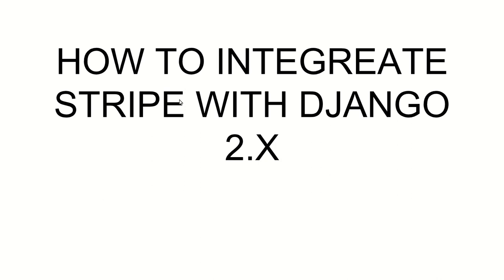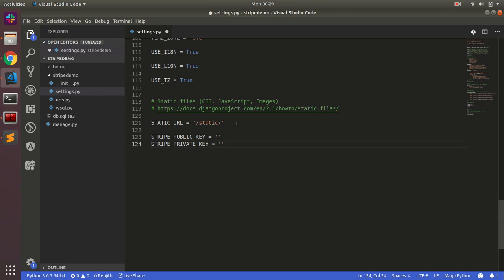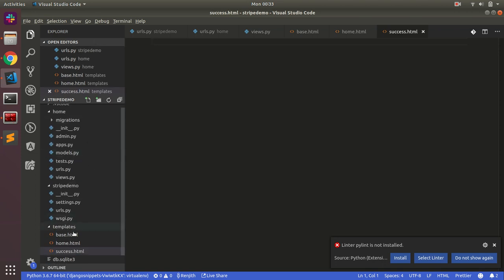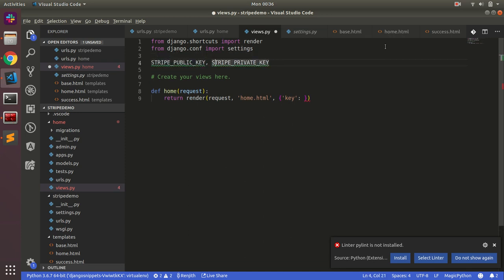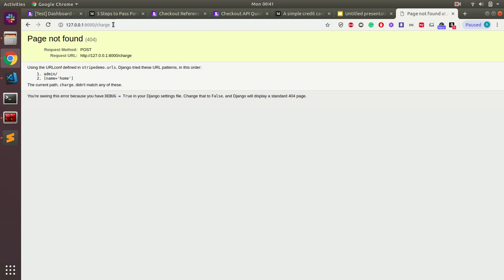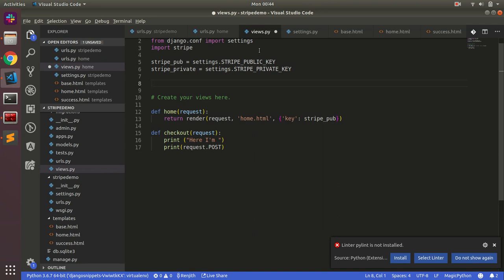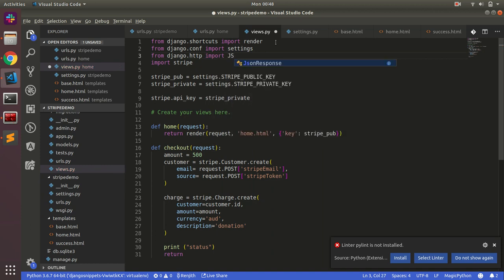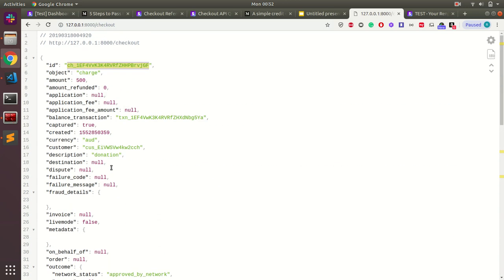How to Integrate Stripe payment gateway with Django 2.0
In this video session, we going to see, How to implement stripe payment gateway with Django 2.0.